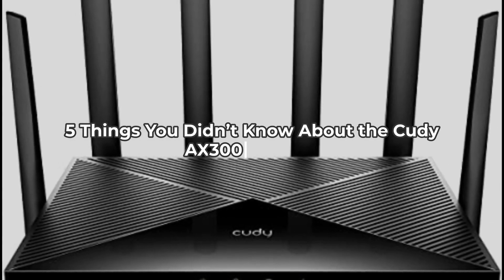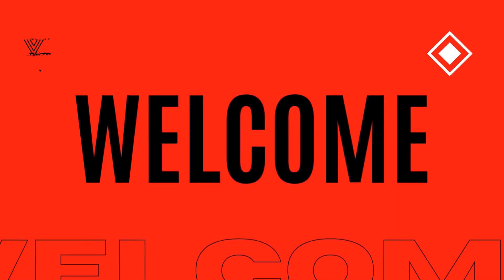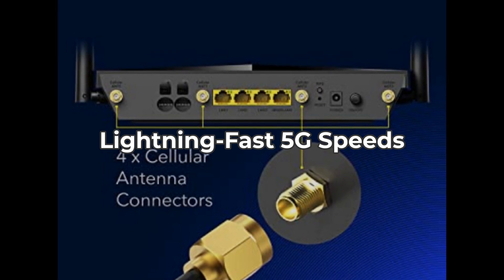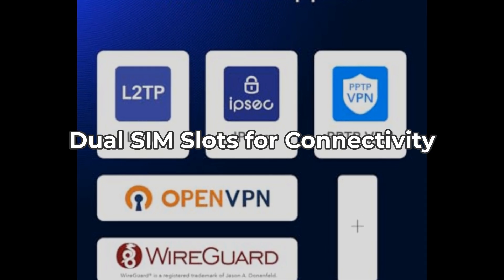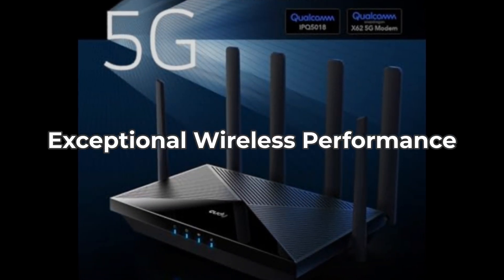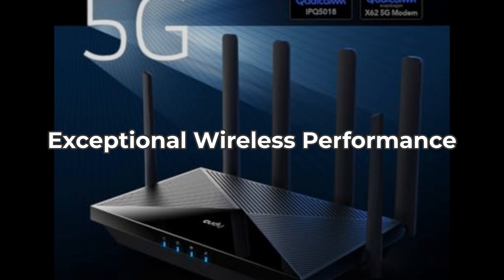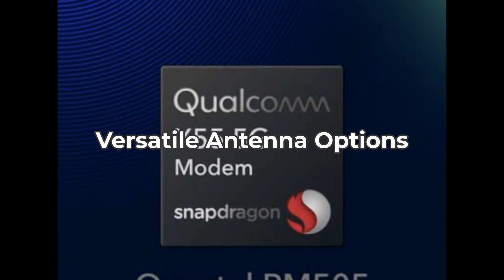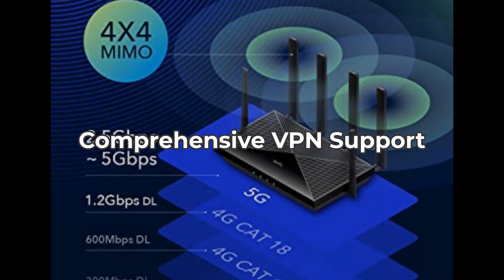Is Cudy AX3000 Good?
In this video, we dive into the innovative world of the **Cudy New 5G NR SA NSA AX3000 WiFi 6 CPE Router**. Are you tired of slow internet speeds and unreliable connections? Discover how this advanced **AX3000 Dual SIM 5G Cellular Router** can revolutionize your browsing experience with lightning-fast speeds and seamless connectivity.

We'll explore key features like the **Qualcomm IPQ5018**, **SDX62 chipset**, and its **4 x 4 MIMO design** that ensure optimal performance. Plus, learn how the detachable antennas enhance signal strength, the benefits of **Band Lock** for stable connections, and security features like **VPN** and **Zerotier** integration.

Join us as we highlight what makes the Cudy 5G Router a game-changer for both home users and gamers alike. Discover tips on maximizing its potential and decide if this router is the right fit for you.

**Don’t miss out on transforming your internet experience!**

Explore the world of tech and gaming with The Inspect Aspect! 🎥 From in-depth reviews to daily gaming deals, we’ve got you covered with the latest insights and expert picks. Follow us for updates, exclusive content, and unbeatable deals:

Join the conversation and never miss a deal! 🚀